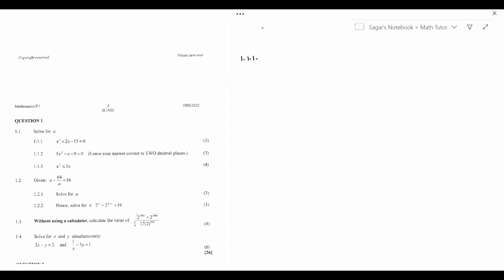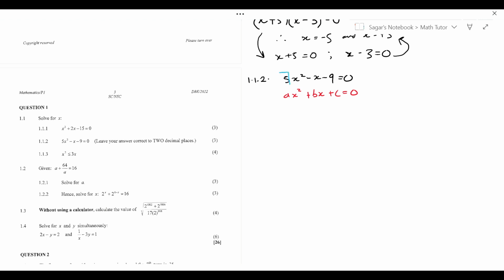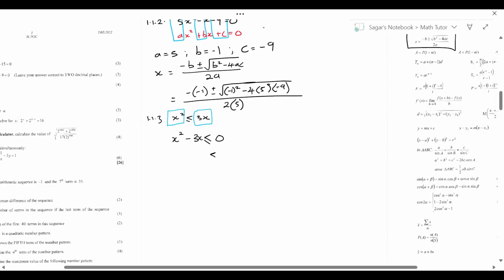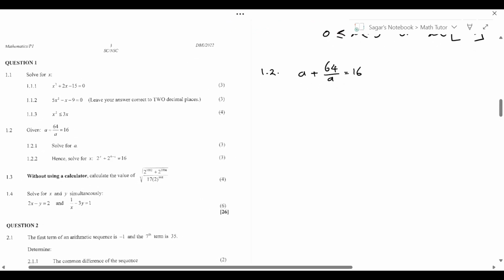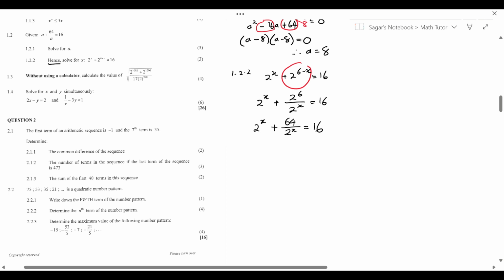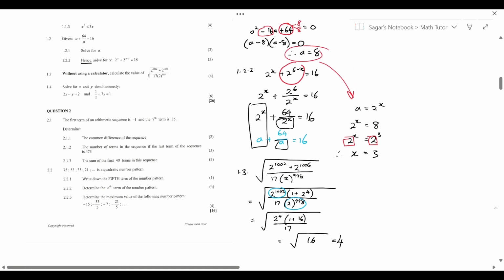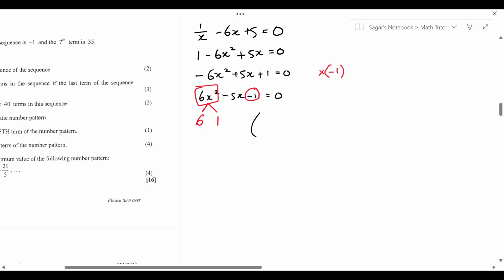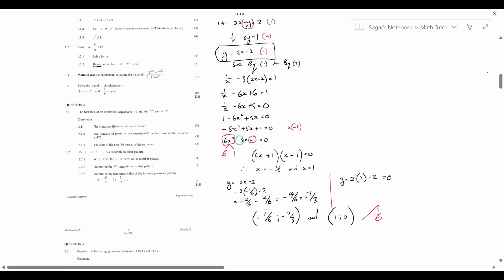Exam Revision Grade 12: Algebraic Equations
Hi there, I thought of sharing my thought processes on how to solve algebraic equations. You may find this past exam paper on the government website. I cannot share the link because YouTube prevents me from uploading the video.